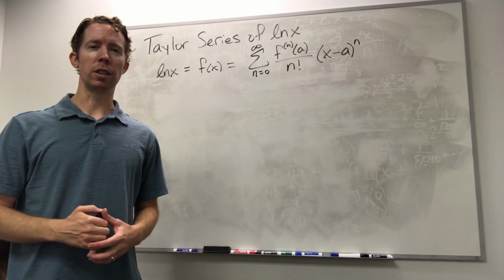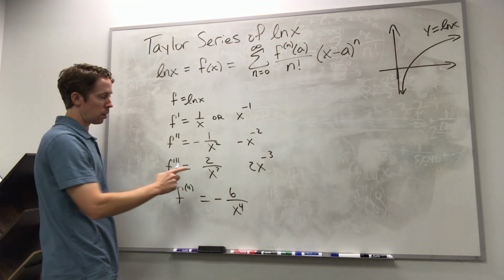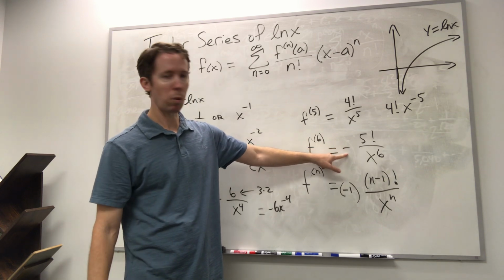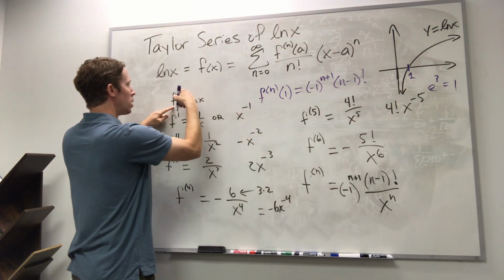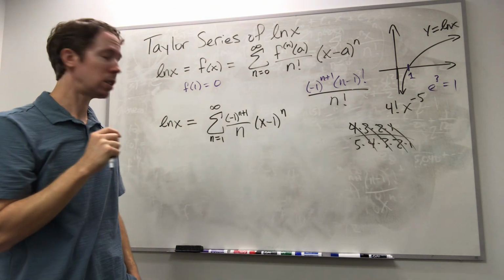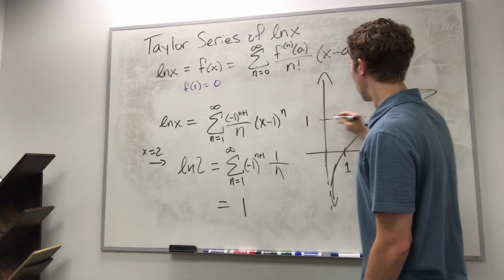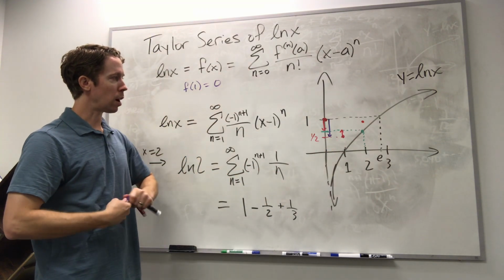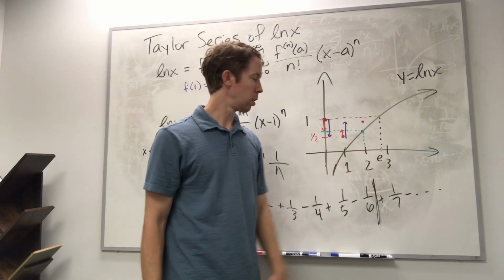Taylor series of ln(x)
Developing the Taylor series of the natural logarithm function and using it to approximate ln(2), which is given by the alternating Harmonic series